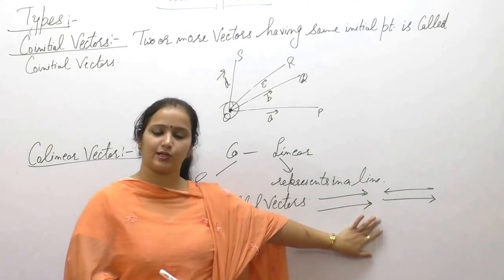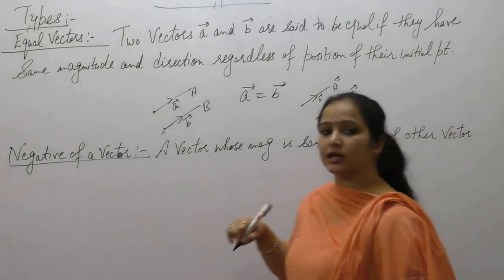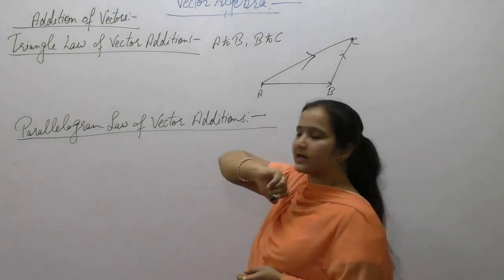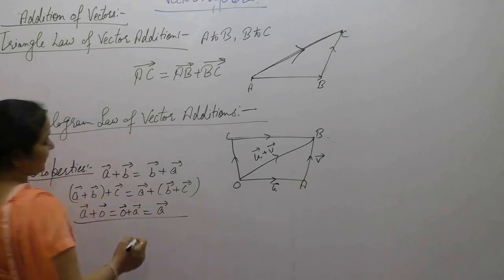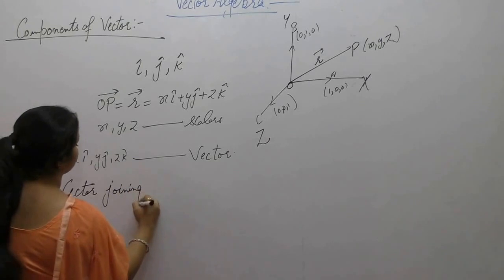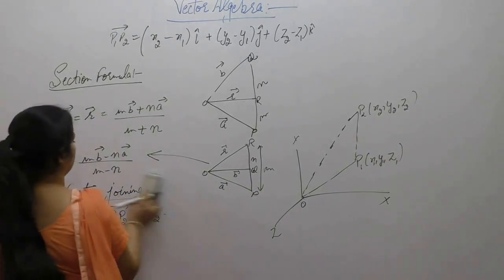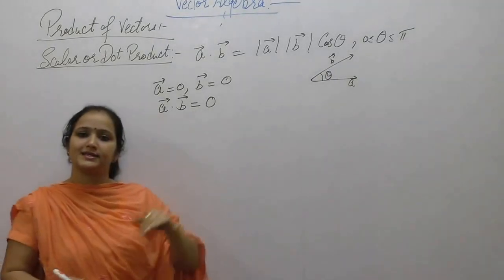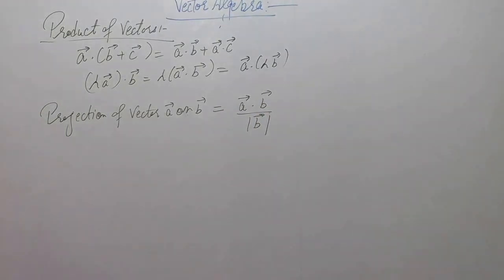Class 12 Maths- Introduction Part- 2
This Video Contains Information About Introduction To Vector Algebra